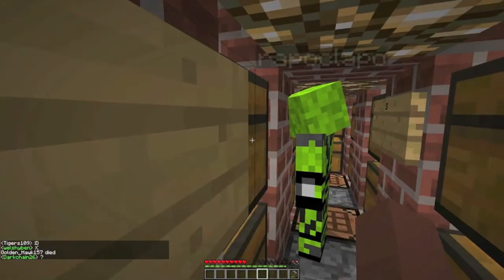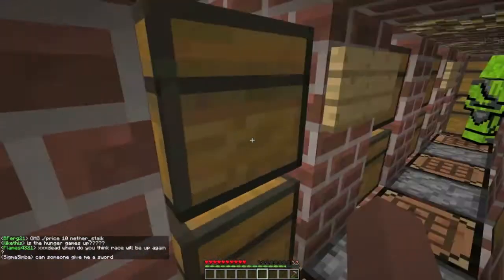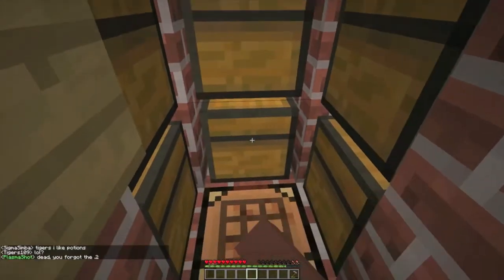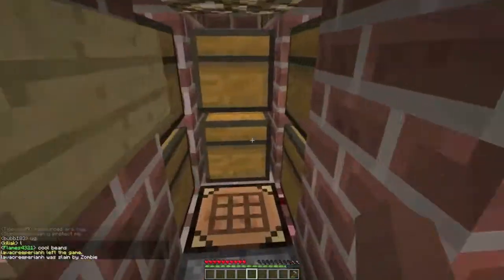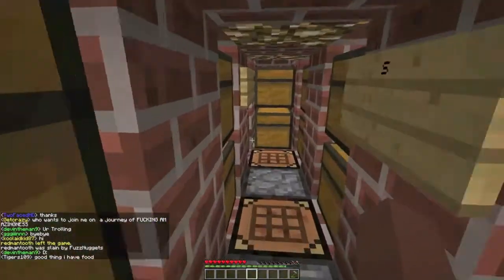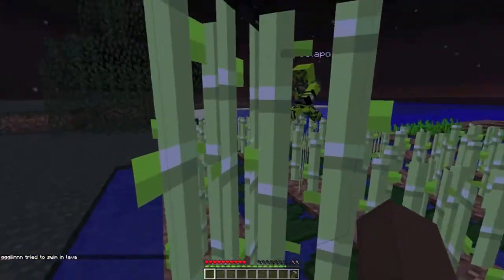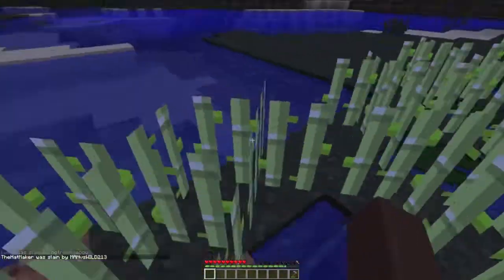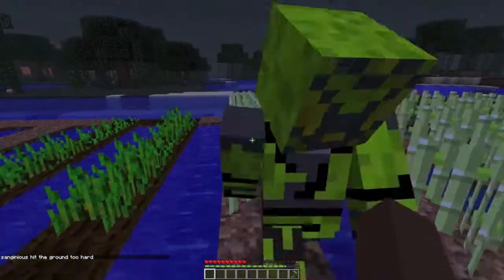Base Tour V.10 NEW BASE - mcpvp.com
Hey guys this is a video after the 1.2 update on the server. This is our new base and i hope you guys like it. There are many more to come!